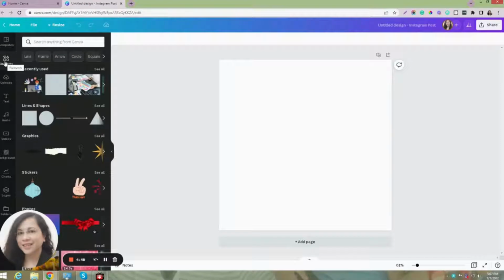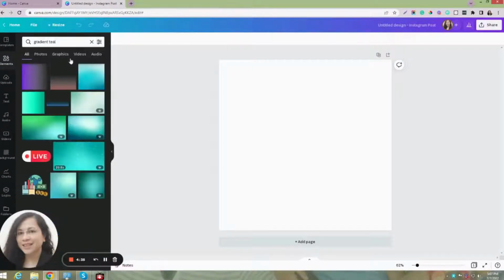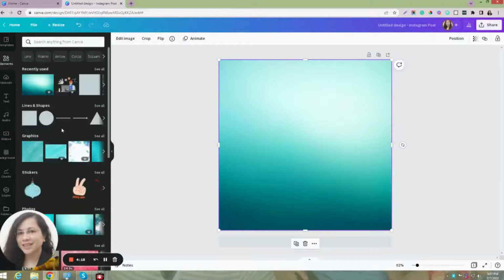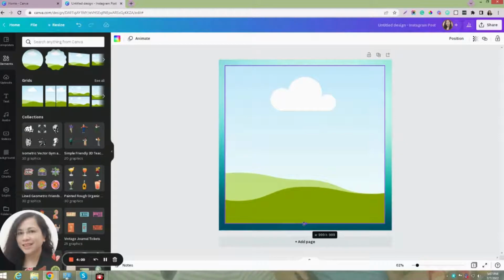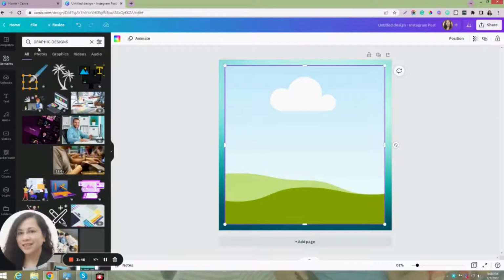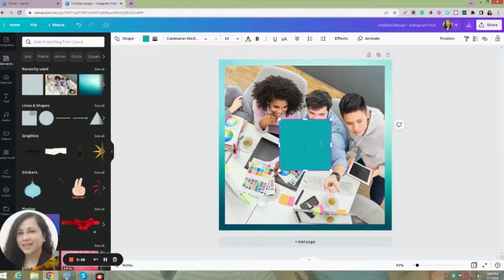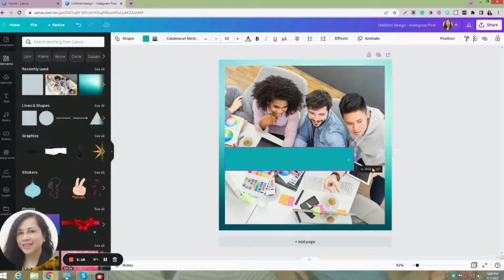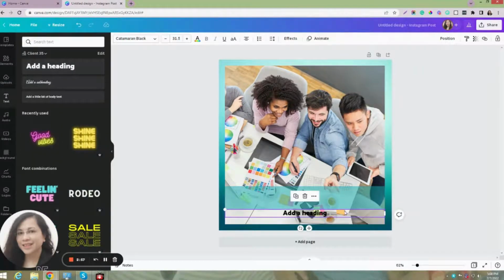How to Create Products /Services Thumbnails in Less than 4 Minutes?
The images on your website's services or product pages are referred to as services or product thumbnails 🙂. This is what users see when they visit that page and it serves as the foundation of the services or product ☝️.

Therefore, carefully thought-out thumbnail designs are crucial to persuading visitors to click the thumbnails and read the complete accompanying information 🙂.

Check out this video to learn 🤓 how to create your product or service thumbnails in less than 4 minutes using our favorite designing tool CANVA.